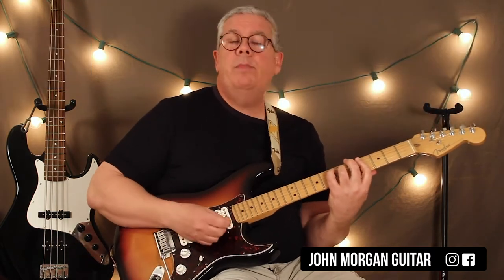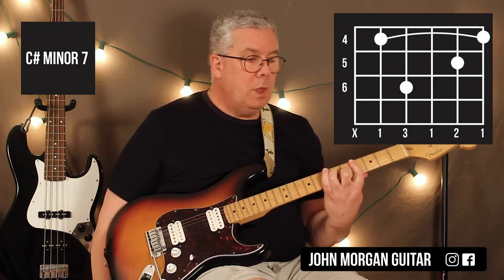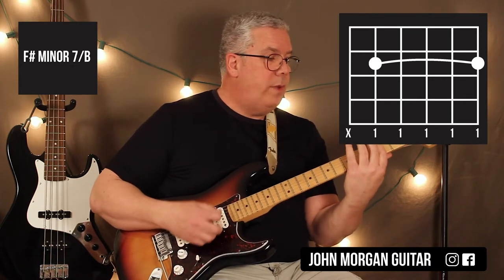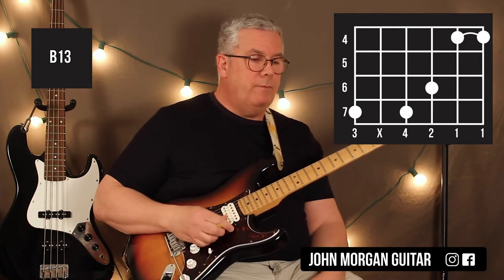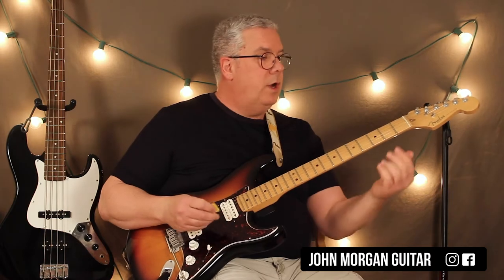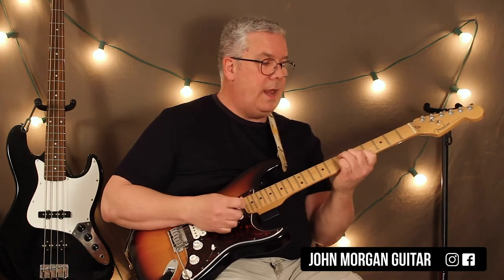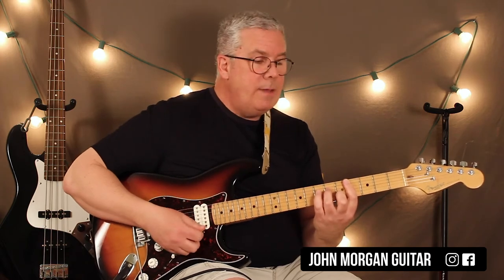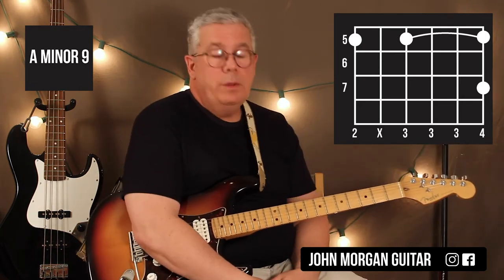How to Play "What's Going On" by Marvin Gaye (Guitar)